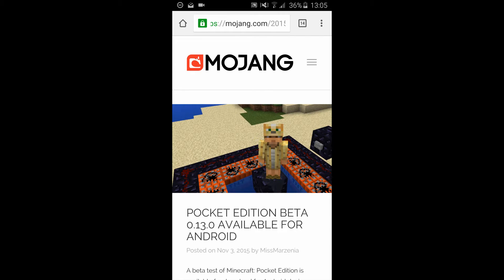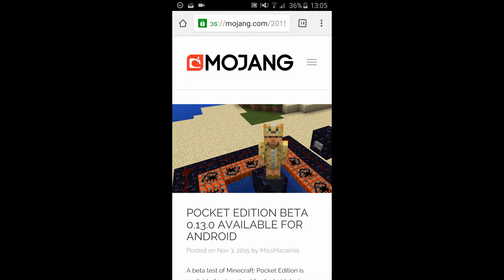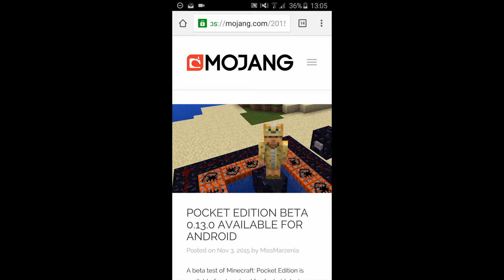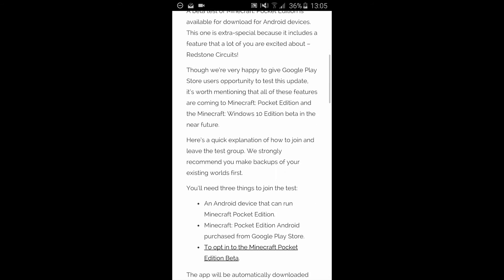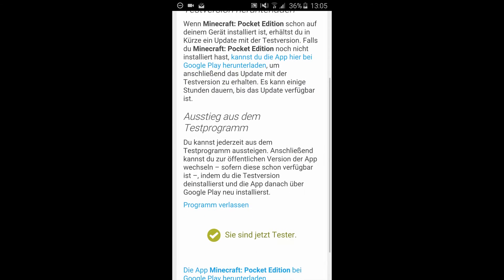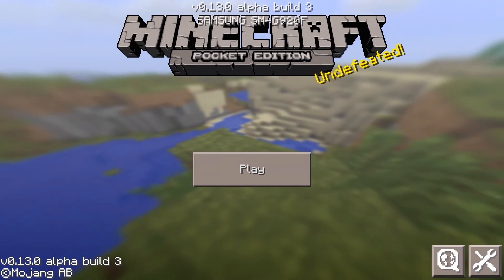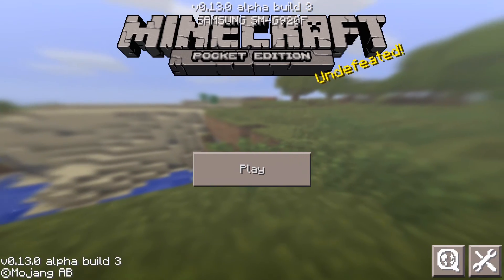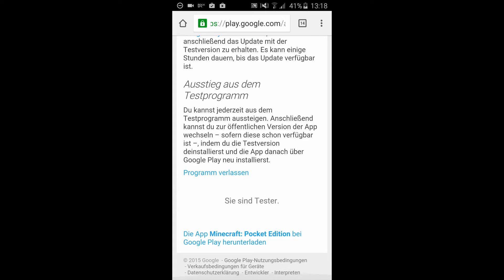How To Become A 0.13.0 Beta Tester | Minecraft PE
Hi guys, today I'm showing you how to become a minecraft pocket edition 0.13.0 beta tester! Thanks!